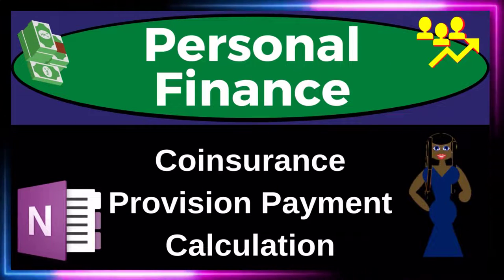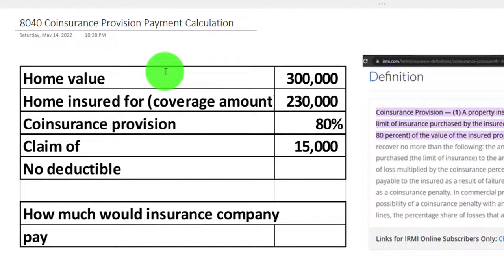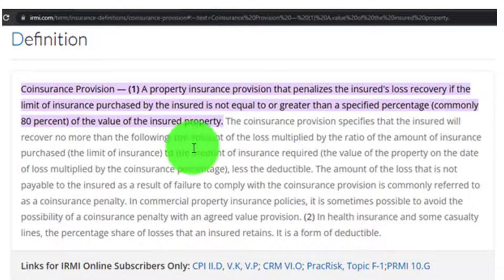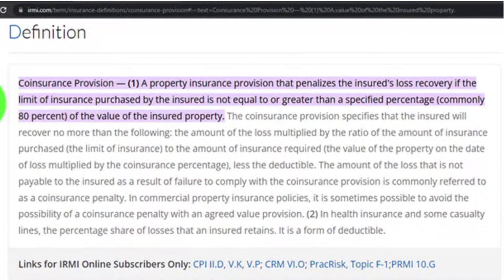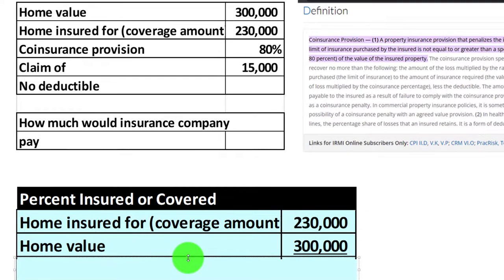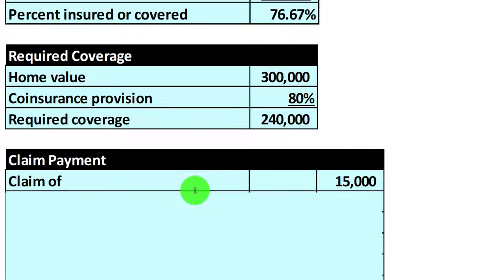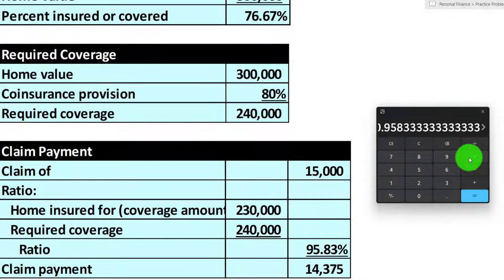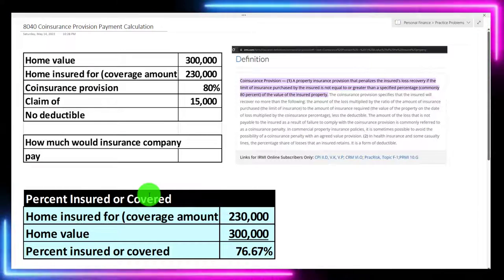Coinsurance Provision Payment Calculation 8040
Coinsurance Provision Payment Calculation
Personal Finance